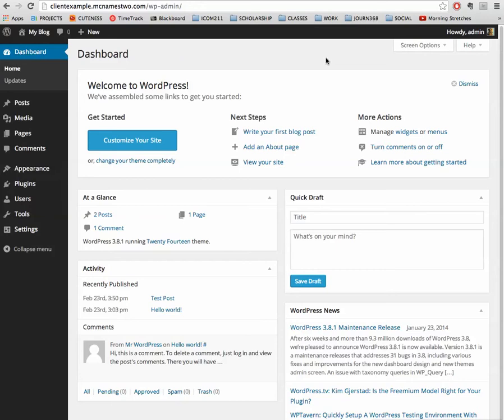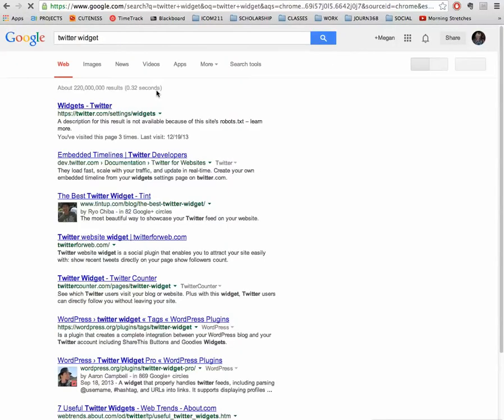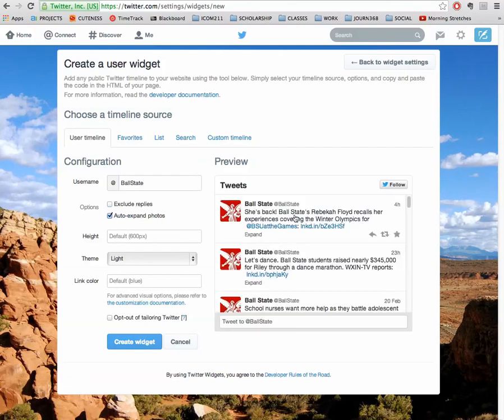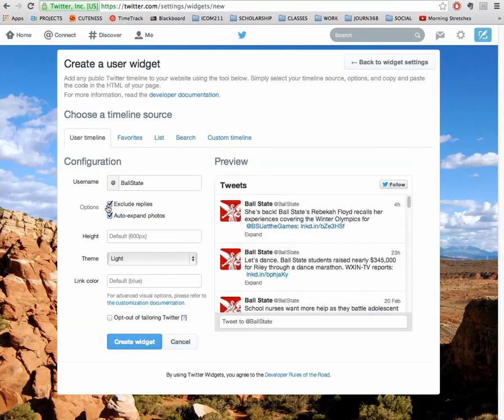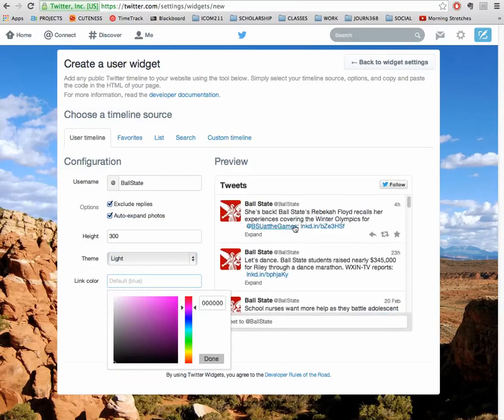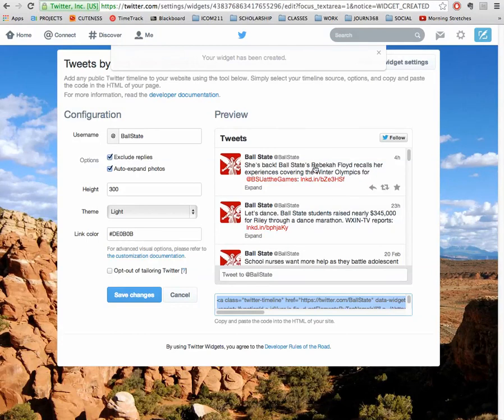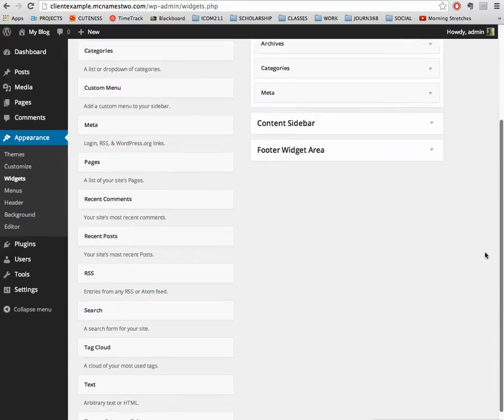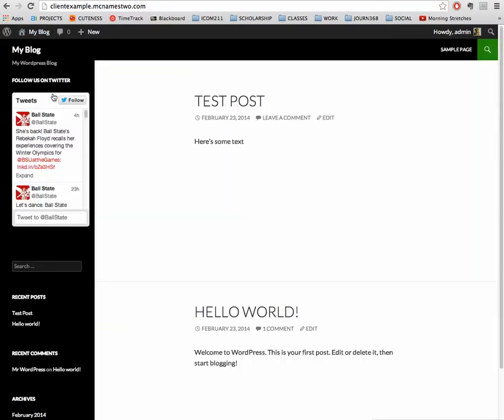Add Twitter Feed to Wordpress Sidebar